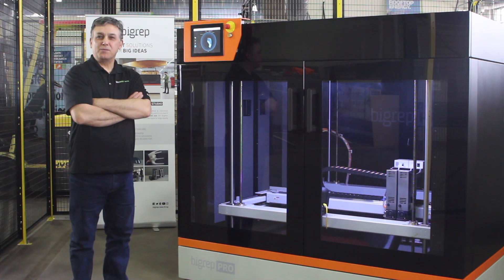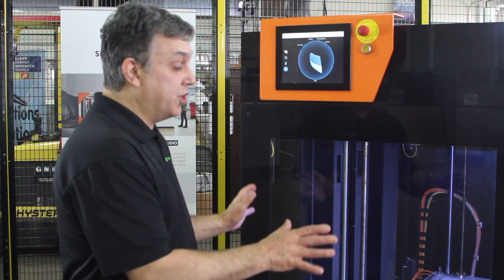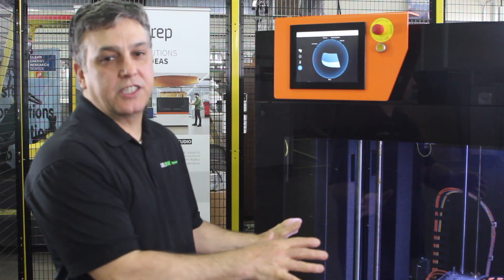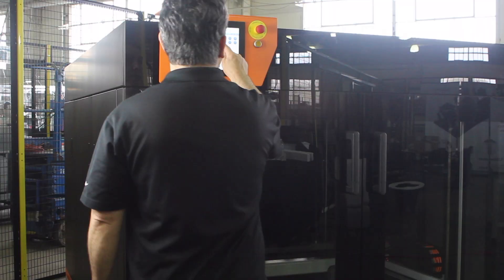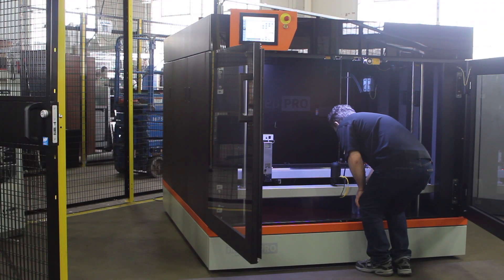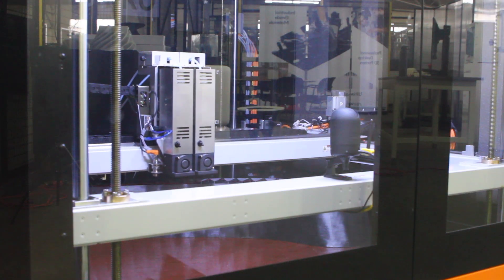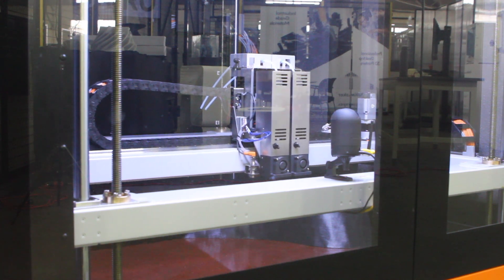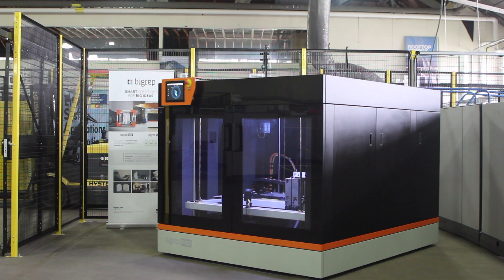BigRep PRO // Product Overview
The PRO is the latest large-scale machine from German company BigRep. This machine has been expertly engineered to equip companies with advanced technology to print large objects with industrial-grade materials. In this video, we dive into what makes the BigRep PRO standout for its industrial grade printing applications.

About DELRAY Systems:
With over 30 years of experience in customer service, design engineering and manufacturing, DELRAY Systems was created to assist companies with new technology and training for advanced manufacturing. The name, DELRAY has a long history of providing the industrial infrastructure necessary for manufacturing growth in America.